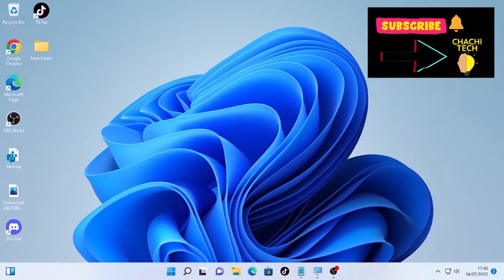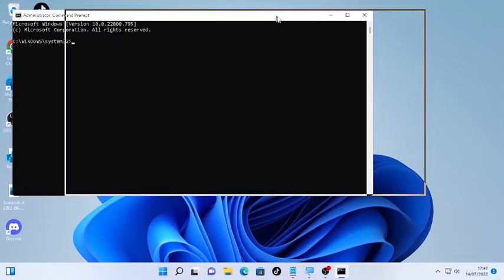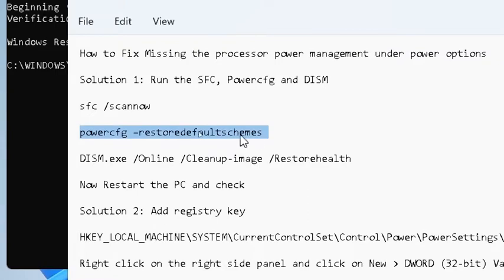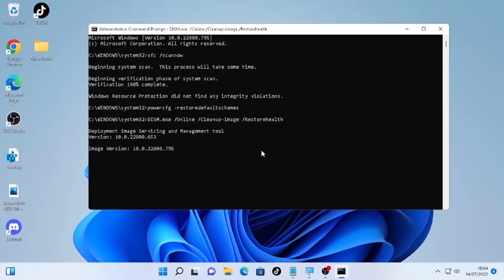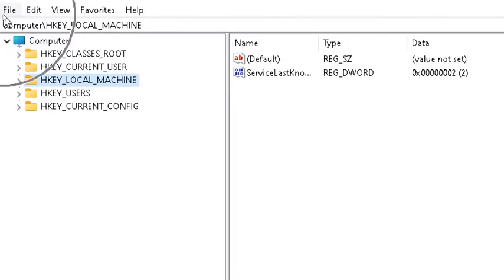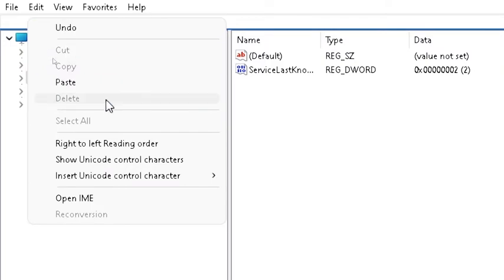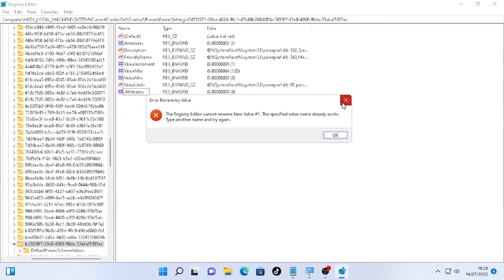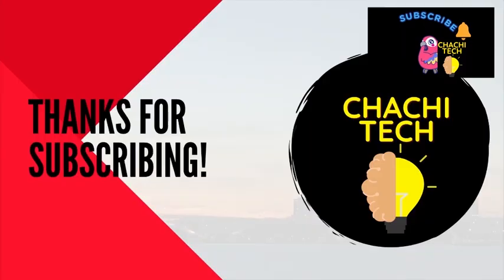How to Restore Missing Processor Power Management on Windows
This video will show you How to Restore Missing Processor Power Management on Windows

 ✅  Command For Missing Processor Power Management